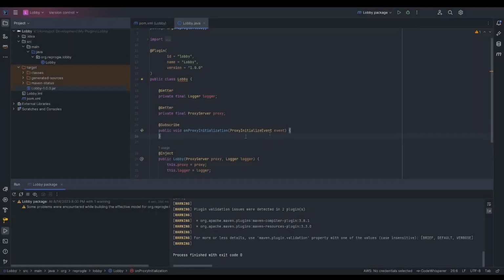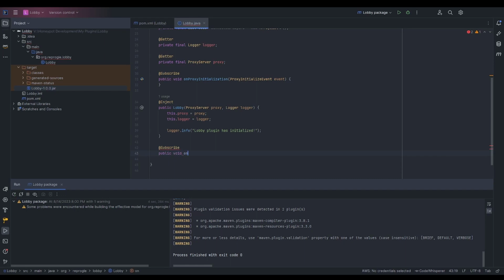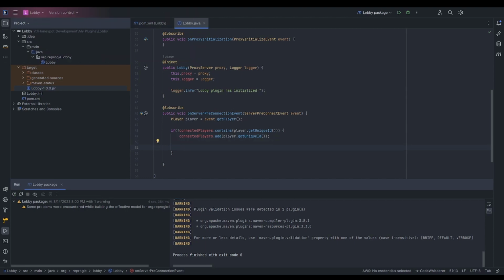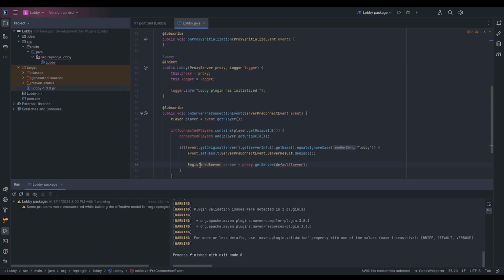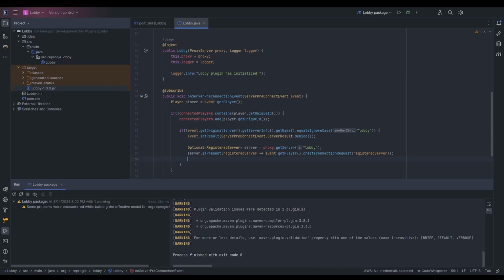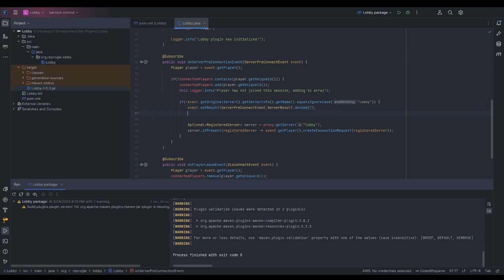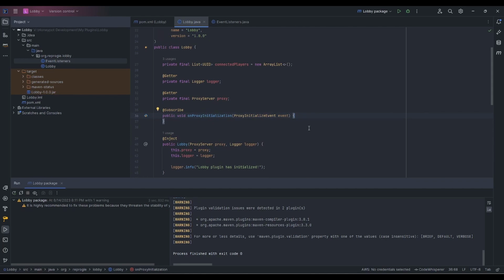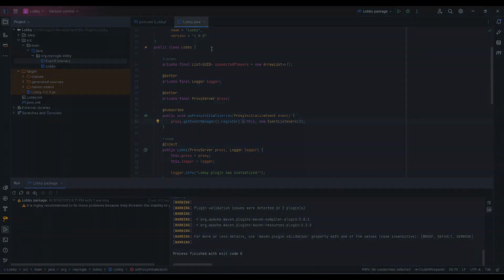Velocity Development Ep. 3 | Event Handling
In this video, we discuss how to create and register events in Velocity!